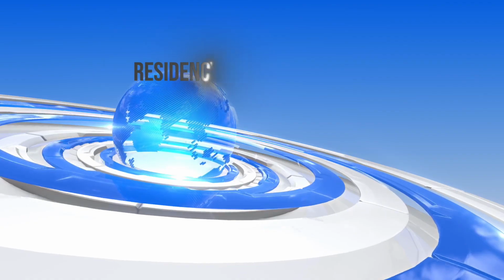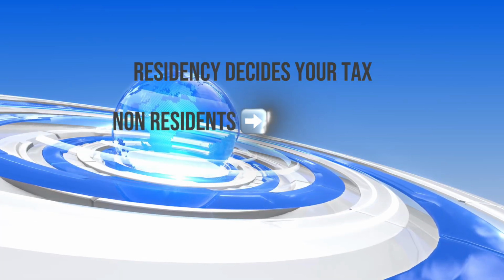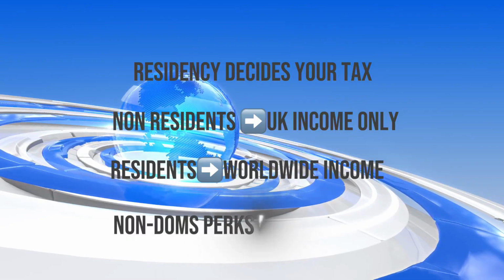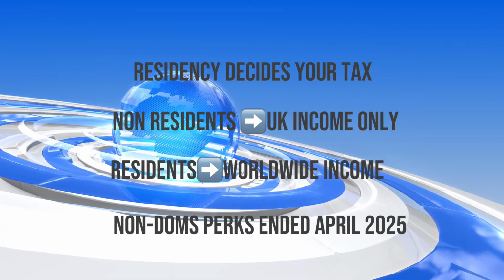How to Avoid Paying Tax Twice on Foreign Income — UK Residency Rules 2026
Are you moving to the UK — or already here with foreign income?
Most people don’t realise they could be paying tax twice on their overseas earnings without knowing it.
In this video I break down UK tax residency rules, the Statutory Residence Test, and exactly how to avoid double taxation on your foreign income.

Whether you earn overseas wages, rental income, dividends, interest, or pensions, this guide will help you understand your obligations under the UK tax system.

✅ In this video:
→ What counts as foreign income for UK tax
→ How UK residency is determined (183-day rule)
→ How double taxation relief works
→ Split-year treatment explained
→ New FIG Regime for new UK residents 2026
→ Common mistakes that trigger HMRC penalties

🎯 Perfect for expats, remote workers, and UK residents with overseas income.

⏱️ Timestamps
00:00 – UK foreign income tax 2026 explained
01:21 – What counts as foreign income
02:30 – UK tax residency rules
03:22 – Double taxation & tax relief
03:43 – Split-year treatment explained
04:16 – Domicile rules before April 2025
04:50 – Key changes for 2026
05:08 – Common HMRC mistakes to avoid
05:56 – Final summary & next steps

● UK foreign income tax explained
● HMRC residency rules
● Foreign income & self assessment
● Double taxation relief UK
● Split year treatment HMRC
● Non-dom status & remittance basis
● Overseas income tax UK
● HMRC compliance tips

Looking to grow your business, you're at the right place.

 Hey 👋 I’m Rubina, an accountant turned entrepreneur turned Youtuber(trying to be🤔). Through my videos on this channel and posts, I share tax-saving tips, investment ideas and strategies based on my education, and knowledge to help you be more tax-efficient and build a life you love.